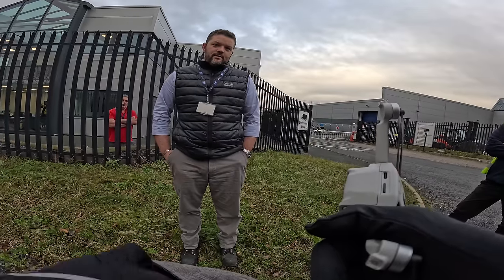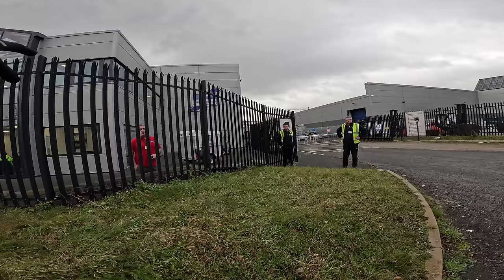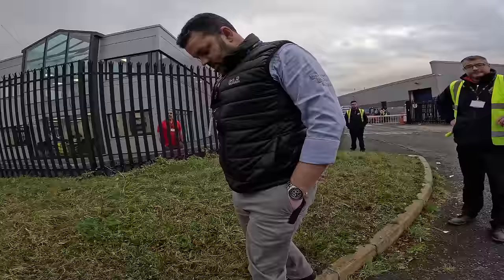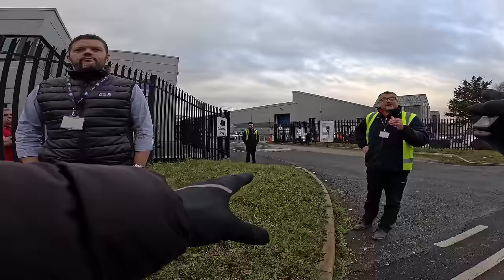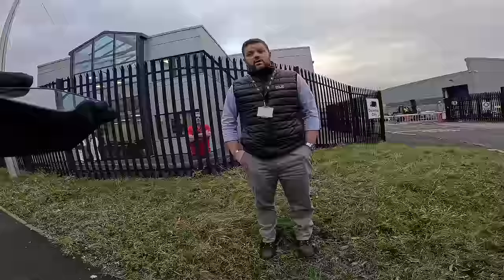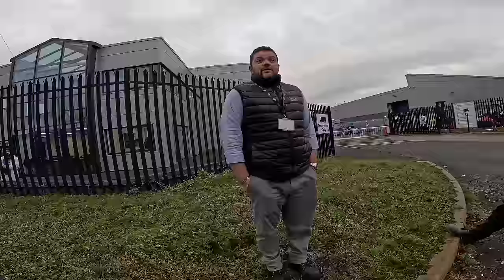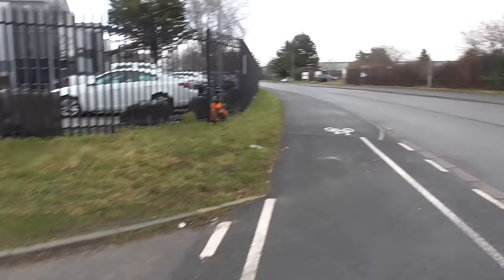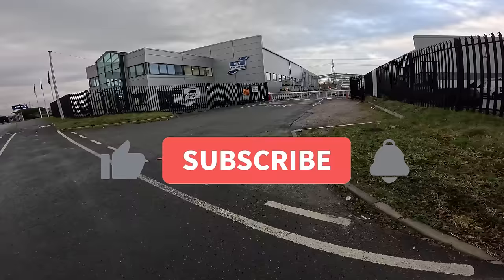The Last Guy To Come Filming Dissapeared When I Rang The Police 😲🎥🛸❌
Today we take a look at I W T Deeside Ltd, Fourth Avenue Zone 2, Deeside Industrial Park, Deeside CH5 2NR.

We speak to many staff about what we are doing and pause our activity for a long time in the hope to reassure them that nothing wrong is happening.

Eventually, we are recognised by an onlooker which de-escalates the situation.